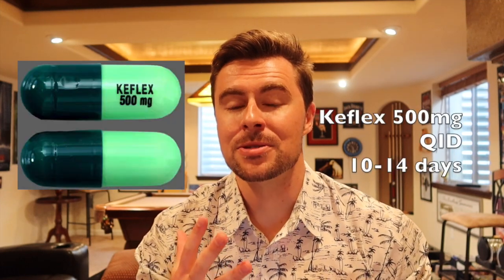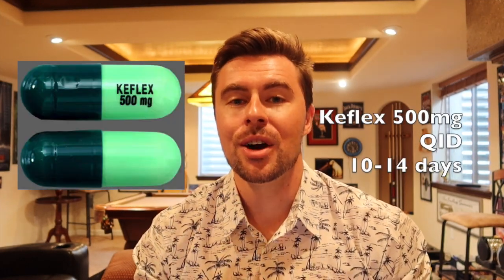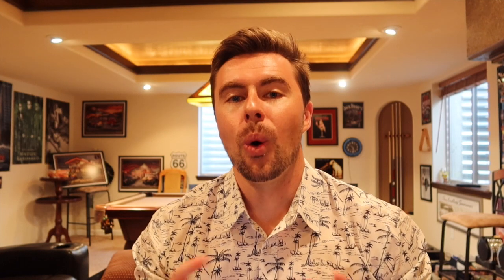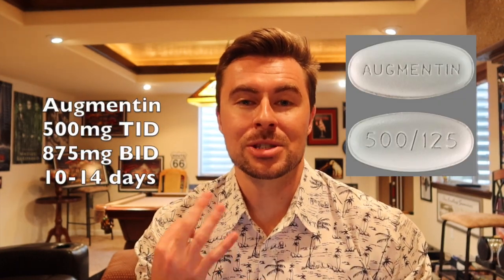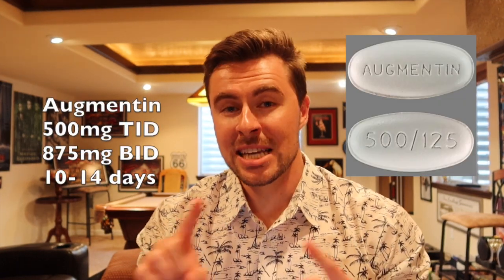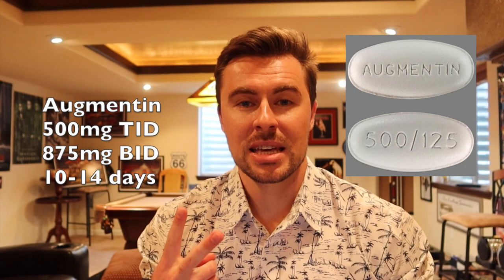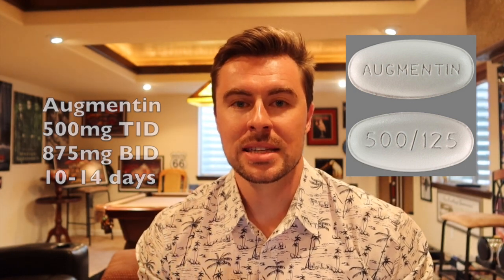Optometry Spark notes #7 - Dacryocystitis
Standard of care for Dacryocystitis:
- do not probe or irrigate the NL system
- Keflex 500mg QID x 10-14 days
- Augmentin 500mg TID or 875mg BID x 10-14 days
- Hot compresses QID
- Incision and drainage